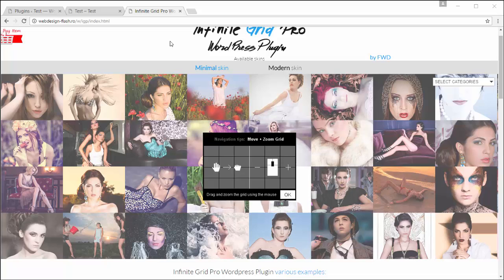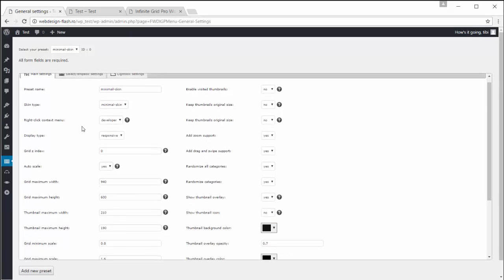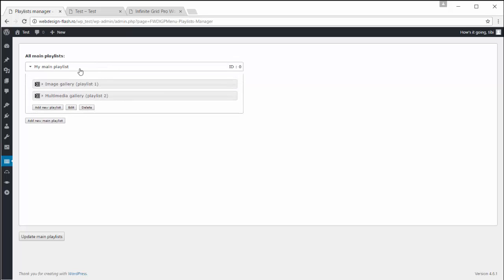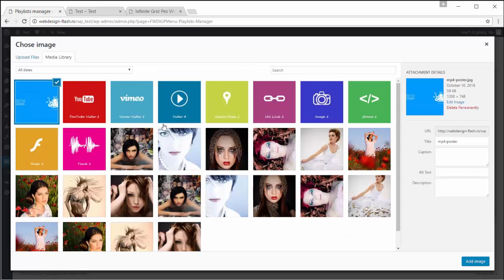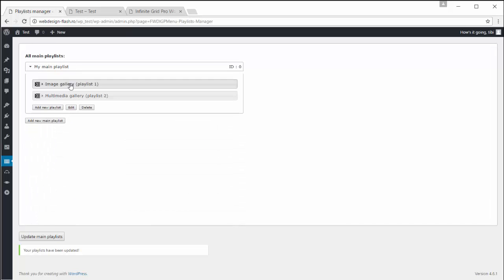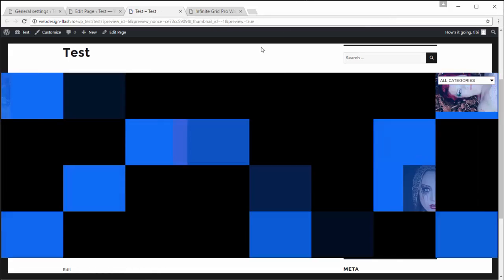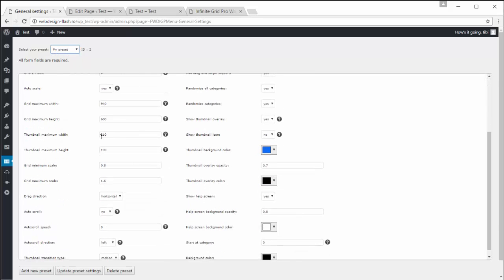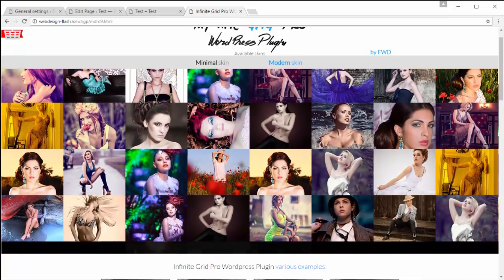Infinite Grid Pro Wordpress Plugin video tutorial